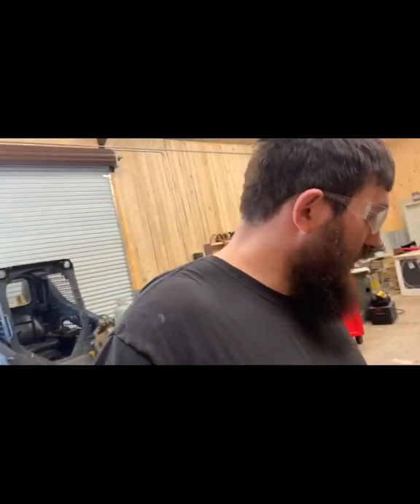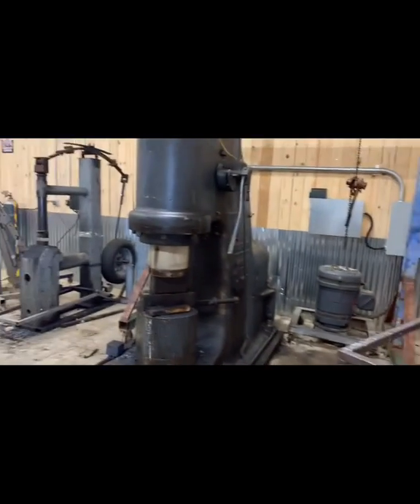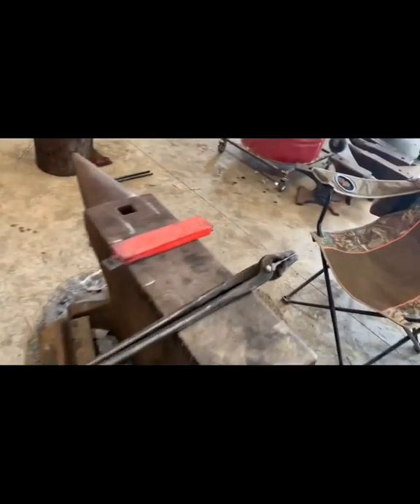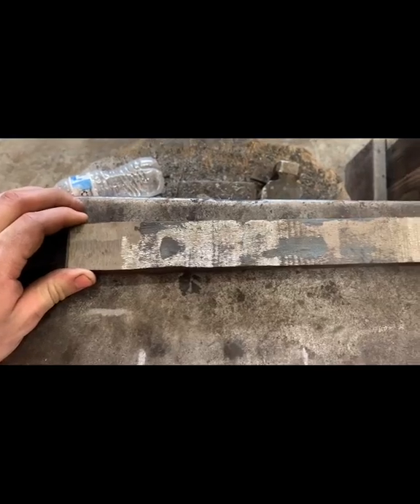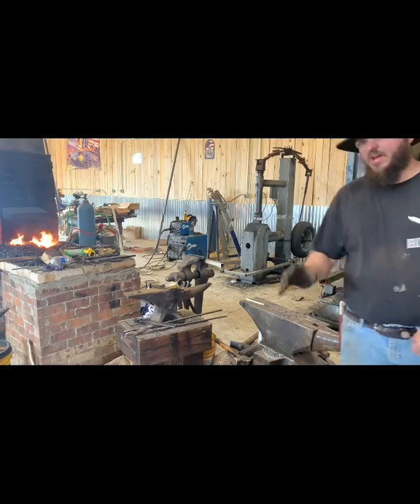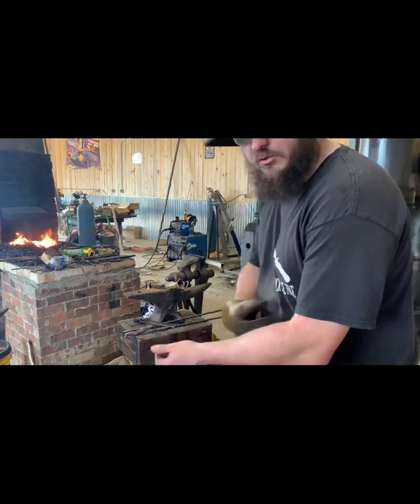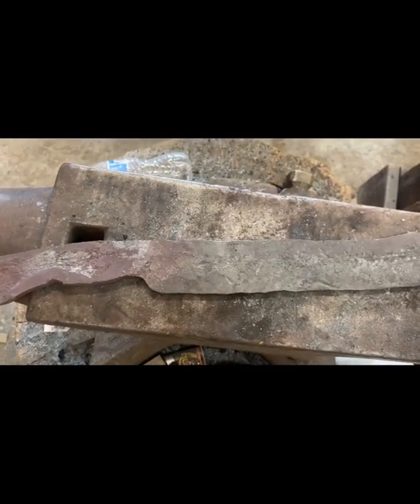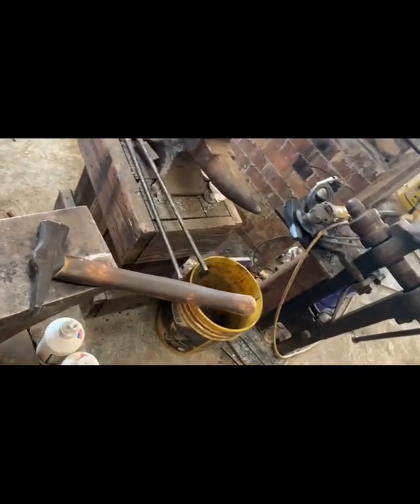Forging a Competition Chopper for Bladesports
Greetings all, in this part 1 video I forge a competition Chopper per parameters for bladesports!